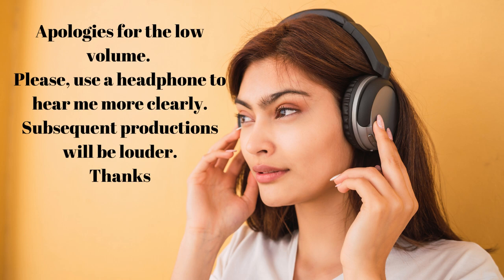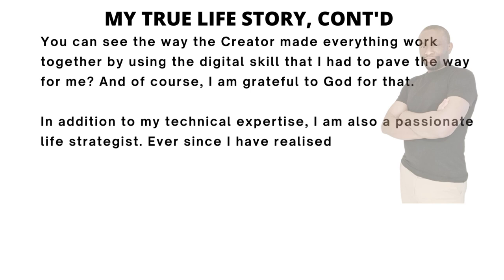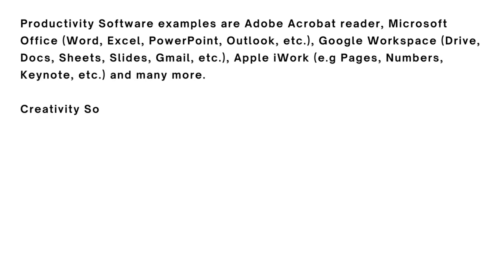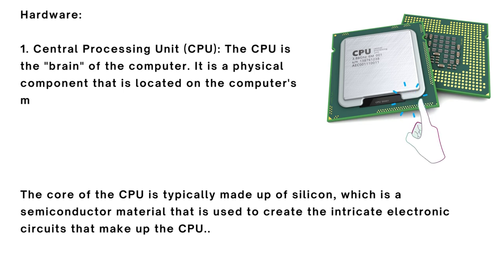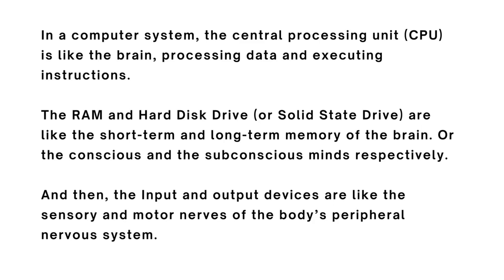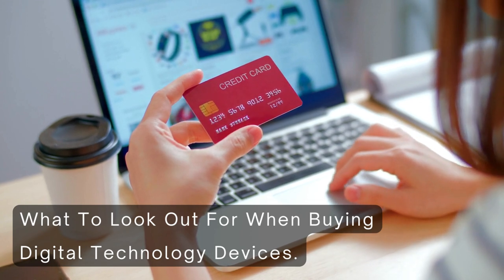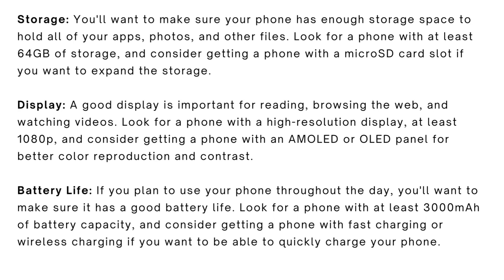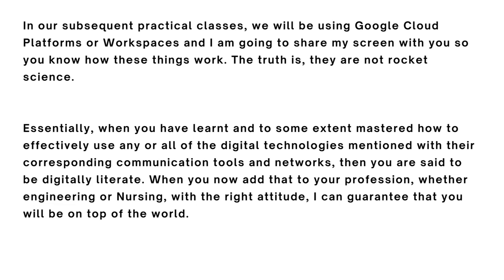Digital Literacy Masterclass Lesson 1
Digital technology is at the core of everything in today’s world
Whether you are a student, business owner, or someone that uses technology for work, learning how to increase digital literacy can improve your life.
 An increased ability to learn, communicate, and organize using digital technology opens a new world of opportunities and options.
Just like your ability to read, write, and speak clearly affects your ability to communicate face-to-face, digital literacy enables you to learn and work in a digital world.
One definition of digital literacy is the ability to navigate, evaluate, and communicate information online or in a digital format.
When you experiment with digital tools you build confidence in your abilities.

CURRICULUM

📌Basic computer skills: This includes using a keyboard and mouse, navigating an operating system, and managing files and folders.
📌Internet basics: This includes using a web browser, searching the internet, and understanding online safety and security.
📌Productivity tools: This includes using word processing software, spreadsheets, and presentation software.
📌Online communication: This includes using instant messaging, video conferencing, and online forums to communicate with others.
📌Digital security: This includes understanding online threats such as phishing, malware, and identity theft, and using antivirus software and other security tools.
📌Cloud computing: This includes understanding how to use cloud storage and file-sharing services such as Dropbox and Google Drive.
📌Digital ethics: This includes understanding how to use technology in an ethical and responsible way, such as avoiding plagiarism, respecting others' intellectual property rights, and promoting digital citizenship.

🔰CLASSES:
🔰ONLINE VIA ZOOM
🔰Every 2nd & Last Saturday
2pm to 3pm (WAT)

HOST:
Temitope V. Owokole
(Life Strategist & Mentor, Digital Creator)

Invite friends, family and colleagues who are passionate about digital technology and would like to start from the basics.
📞ALL PROFESSIONS